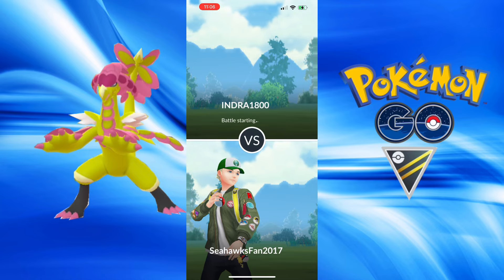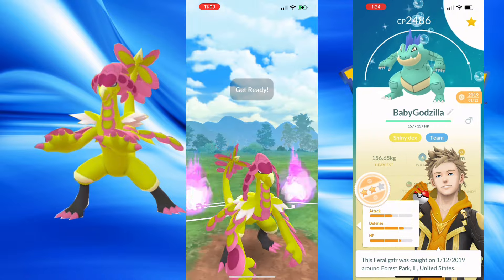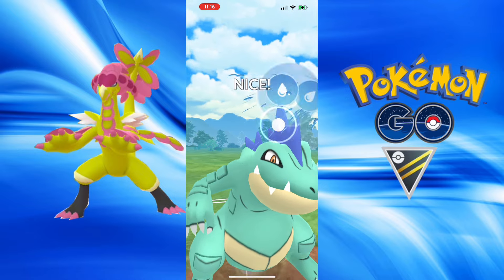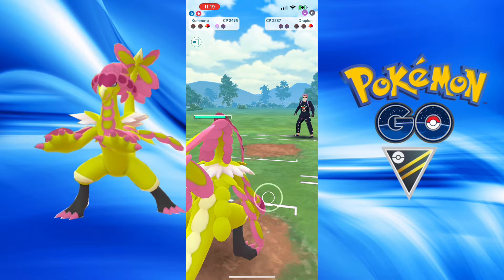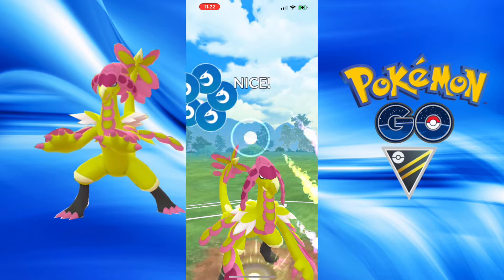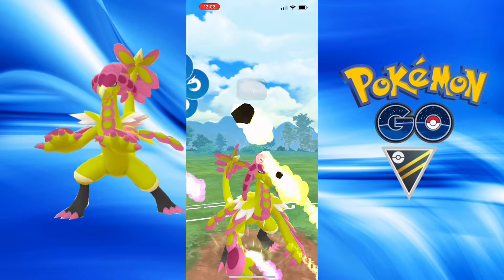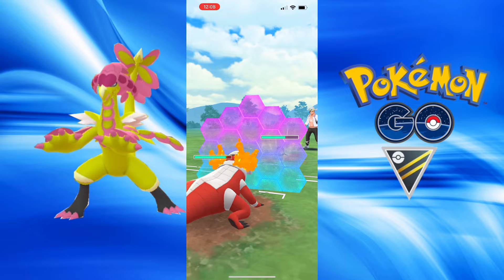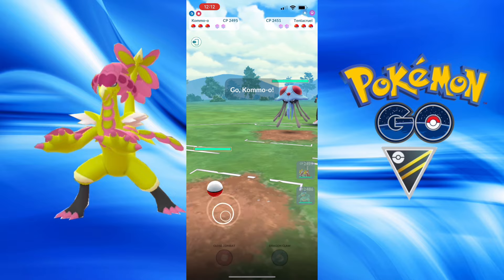Shiny Kommo-o is a monster in Ultra League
Hello, I am SeahawksFan2017 in Pokémon Go and I used Shiny Kommo-o in this Pokémon Go video. I hope you enjoy the video. Please Let me Know What content you'd want to see from me. Any Likes or subs are deeply appreciated and I just want to make fun videos for you to enjoy. Have a Great day.